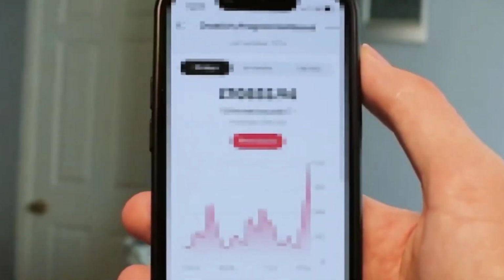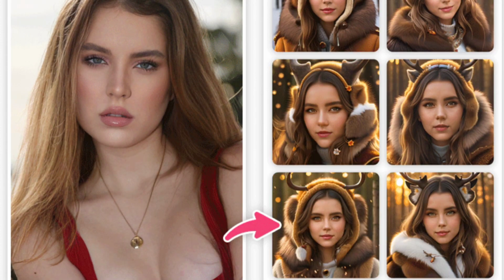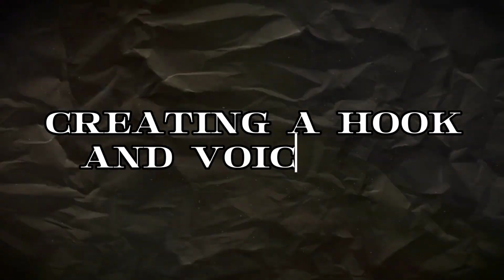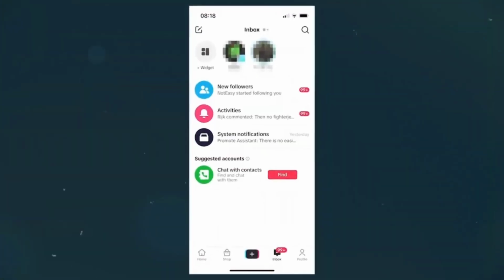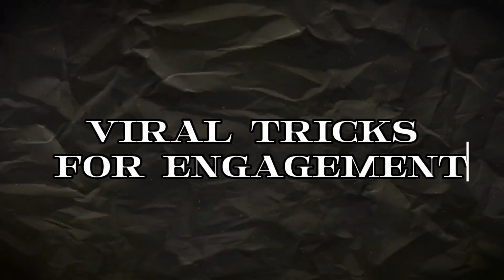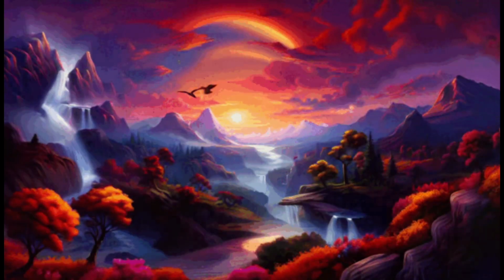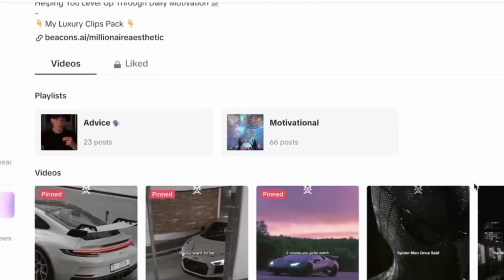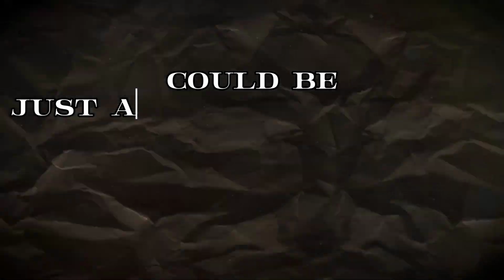Dropshipping In 3 Minutes: TikTok CBP Strategy to $500,000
Dropshipping In 3 Minutes: YouTube SHORTS Strategy to $500,000K

In this video we simply share with you out dropshipping strategy with YouTube Shorts. We share how to go viral on YouTube Shorts and start dropshipping with shopify and make 1000ts of sales. YouTube shorts and tiktok are 2 best and biggest platforms when it comes to promotion. Doing Dropshipping using YouTube shorts is a great opportunity, even if you are Beginner or advanced. If you apply our Dropshipping strategy with YouTube shorts, we can guarantee you THE SUCCESS IS IN YOUR HANDS. Make sure you keep pushing yourself, you come to far to stop now! dont miss opportunity To do Dropshipping with YouTube shorts and Tiktok,. check out our other videos if you want to see our Tiktok Droppshiping Strategy.